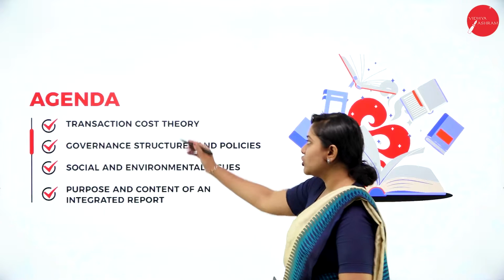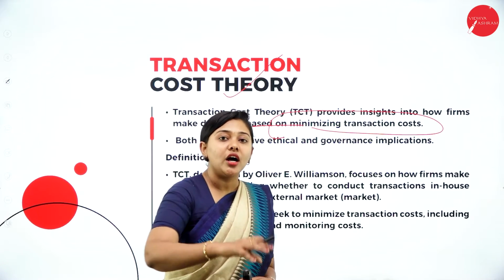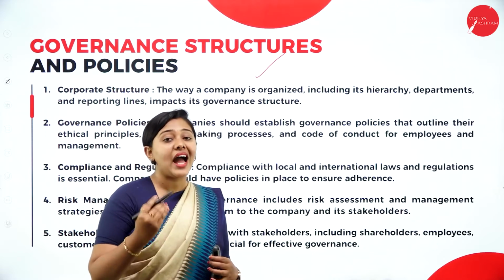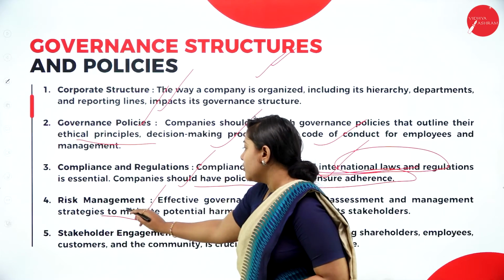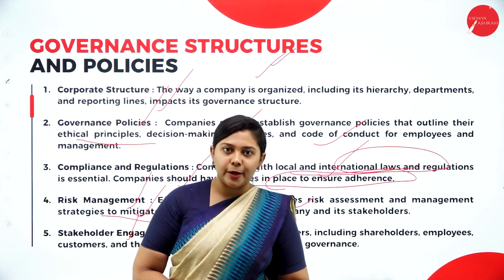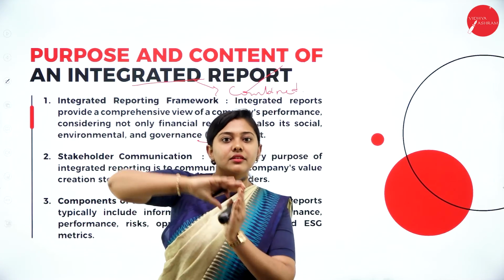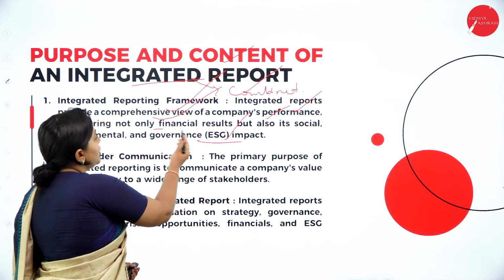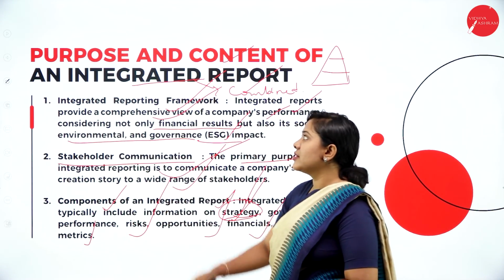DAY 23 |ADVANCE FINANCIAL MANAGEMENT | VI SEM | B.COM | NEP| ETHICAL & GOVERNANCE ISSUES | L2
Course : B.COM
Semester : VI SEM
Subject : ADVANCE FINANCIAL MANAGEMENT
Chapter Name : ETHICAL & GOVERNANCE ISSUES
Lecture : 2